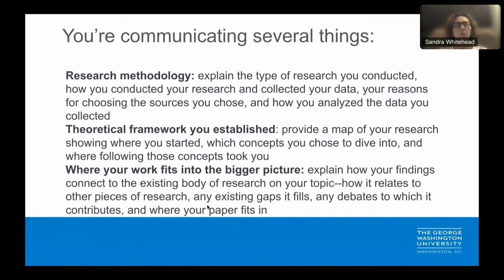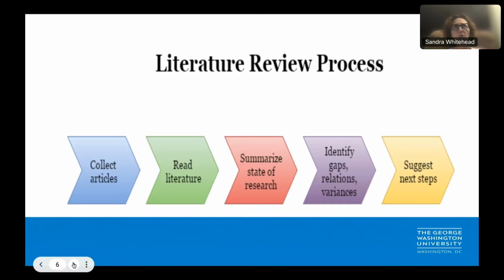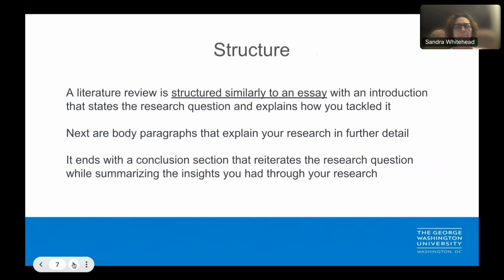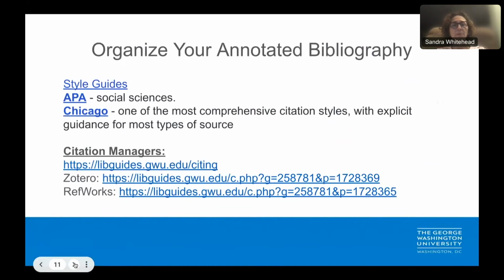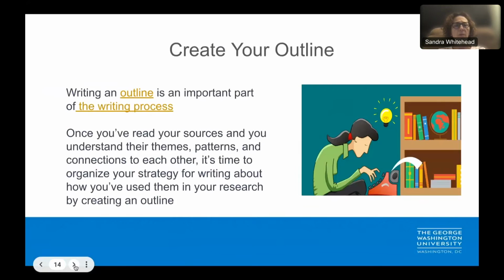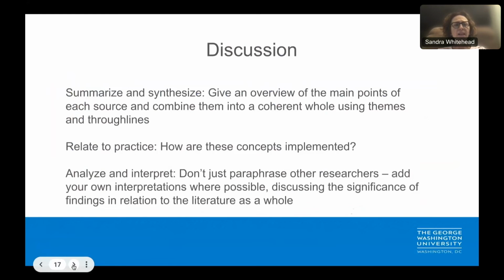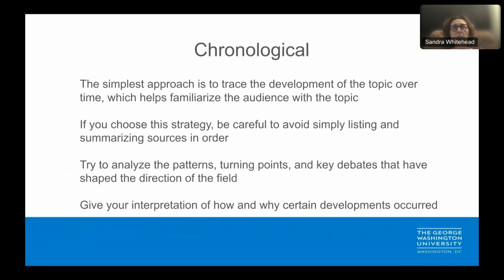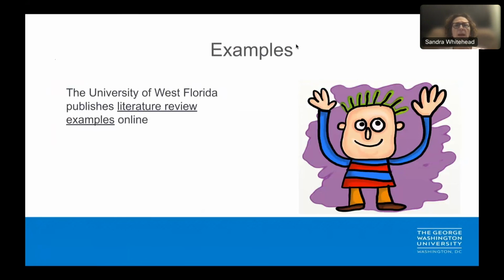How to Write a Capstone Literature and Practice Review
Part 4: How to Write a Literature and Practice Review

Program Director Dr. Sandra Whitehead provides guidance for SUP students beginning their final Capstone project.